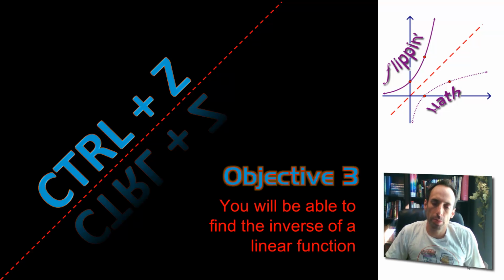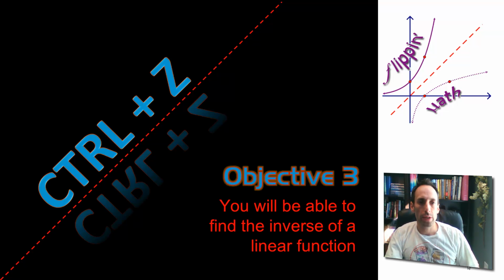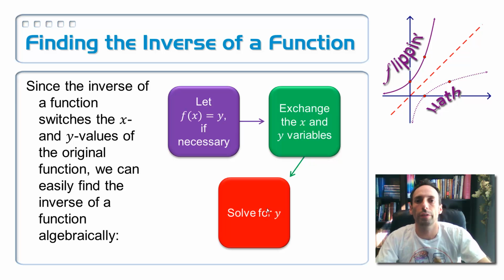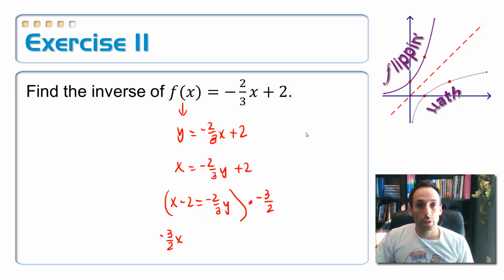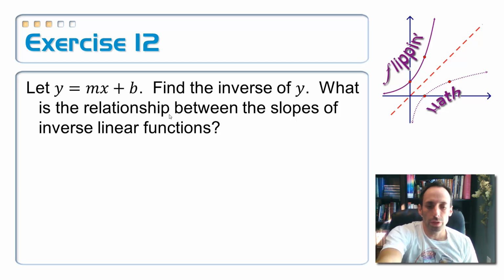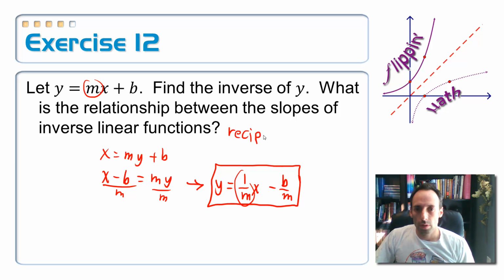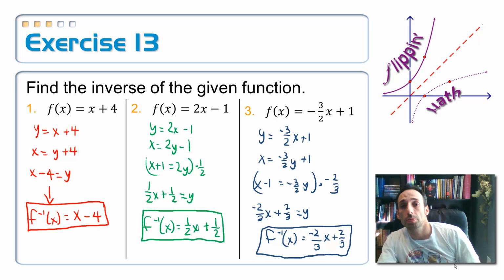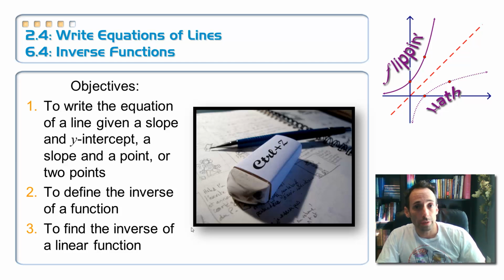2.4: Write Equations of Lines and Inverses, 3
Objective 3:  You will be able to find the inverse of a linear function